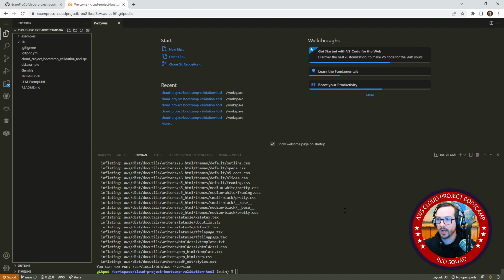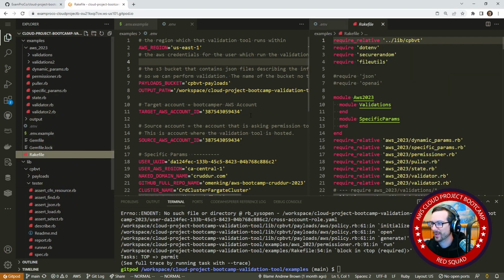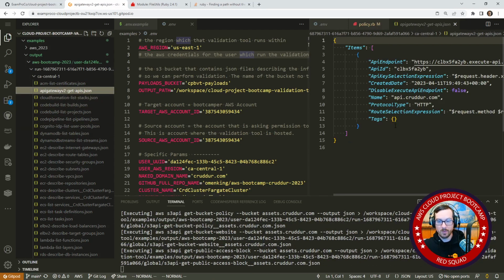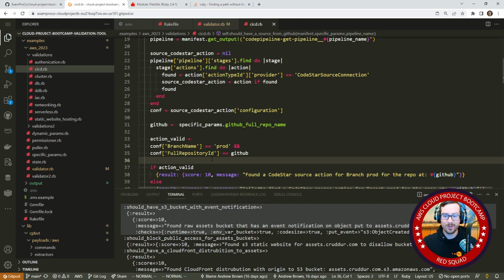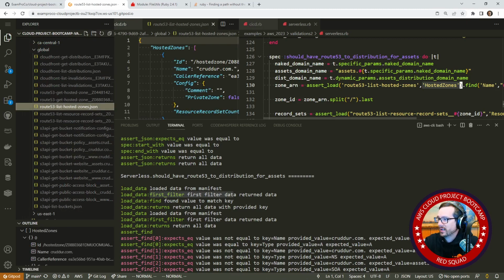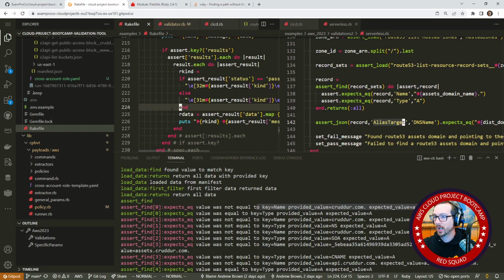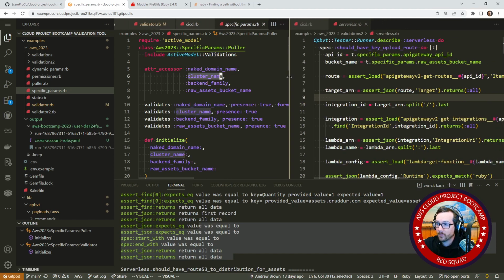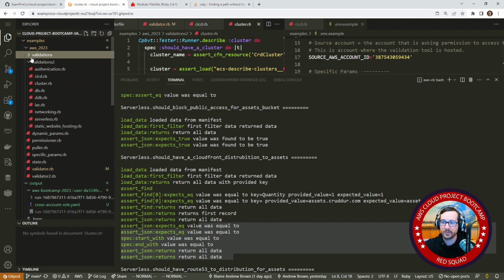CBVT - Rules In Action